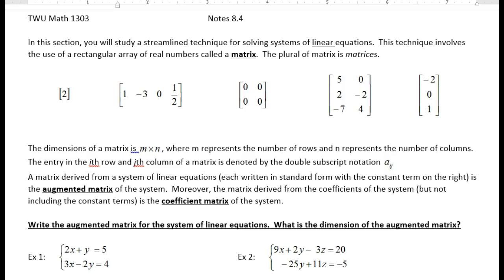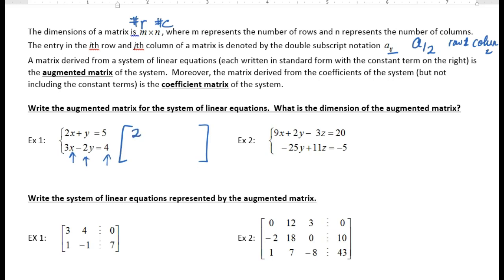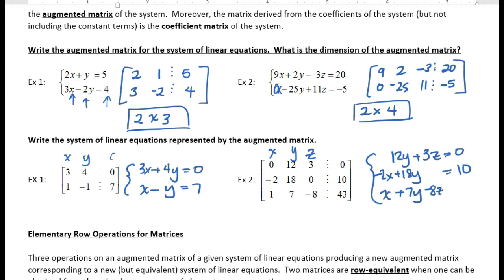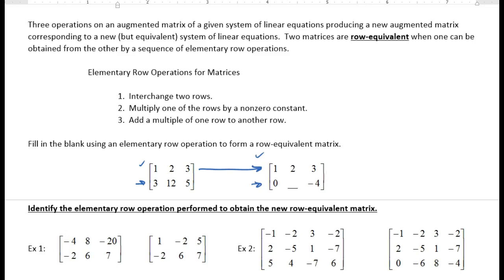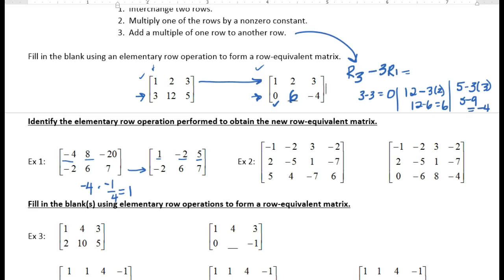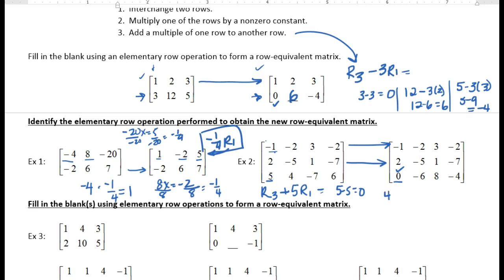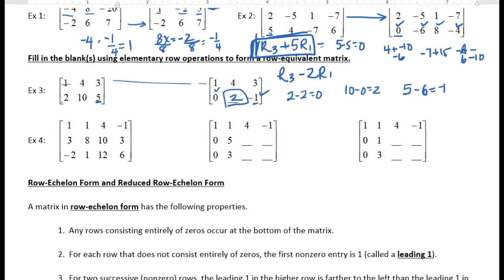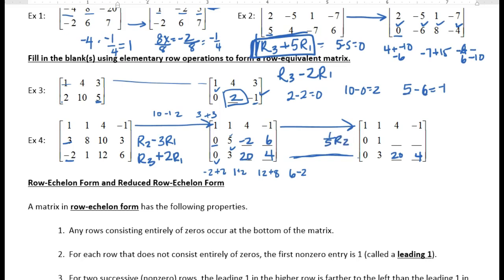5.3a Solving Systems of Equations: Matrices part 1